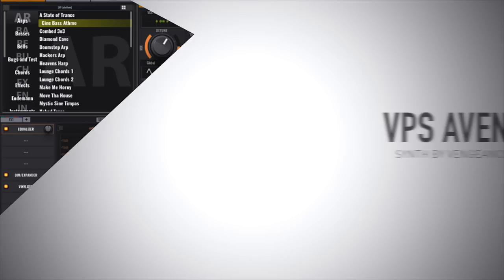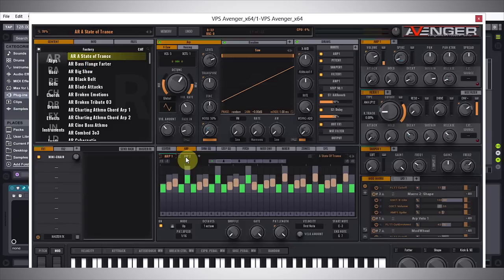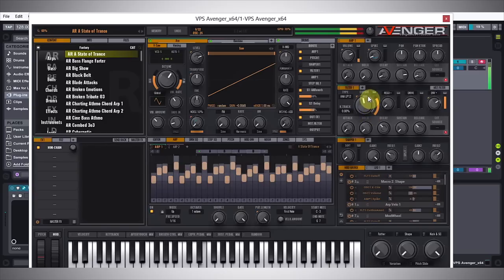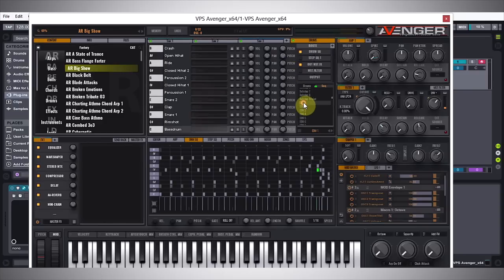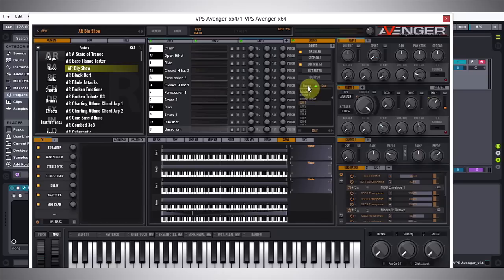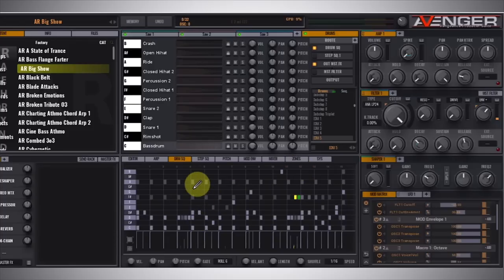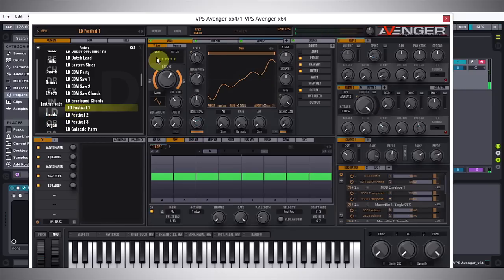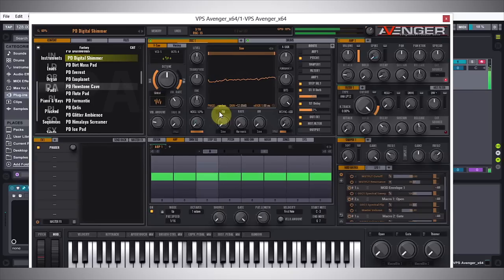VPS Avenger Production Suite By Vengeance Sound - Show & Reveal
Producer Joshua Casper shows us round the awesome VPS Avenger synth from Vengeance Sound

About the Avenger Synth

Vengeance Producer Suite Avenger is described as the most versatile and best sounding synth you will ever encounter. There is nothing VPS Avenger can't do, it offers tons of features and a gigantic growing library from some of the best sound designers.

Features

 • VST / PC & Intel Mac AU / AAX / VST - runs in all compatible hosts
 • 64 Bit and VST3 standard (64-Bit is required!)
 • 900+ factory presets
 • 47 Filter-Types
 • Freeform OSCs - draw your own waveforms
 • Alias free OSCs, Wavetables, FM & AM Modulation
 • Powerful and easy drag and drop mod matrix
 • Resizable vectorized GUI (4k ready)
 • Comfortable preset search system / tag cloud
 • 8 arps, drums sequencer, 8 step sequencers, 18 envelope generators
 • 16 individually routable sub outs into your DAW's mixer
 • Macro controllers assigned in each preset for quick sound changes
 • Customizable LFOs, 4 Shaper Modules (distortion units on OSC level)
 • Import your own multi-samples, drums, wavetables or OSC waveforms